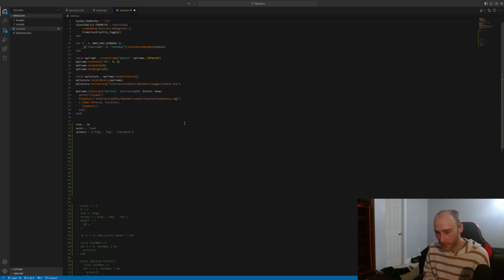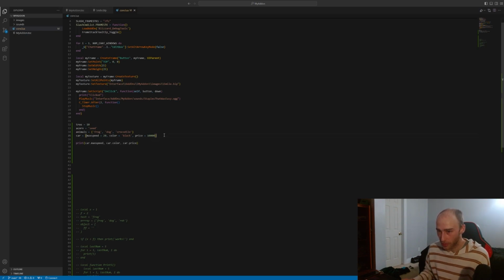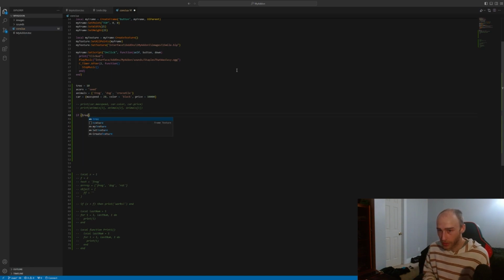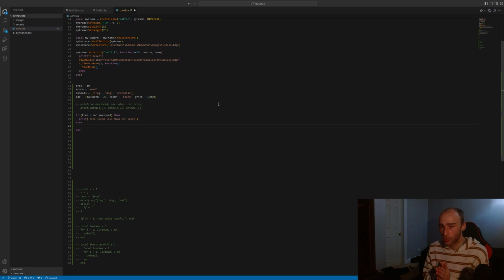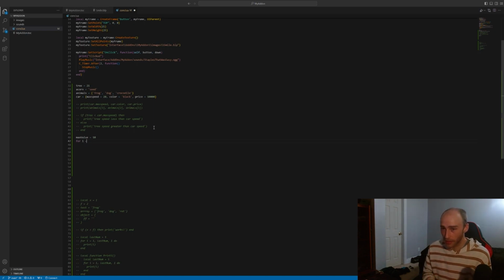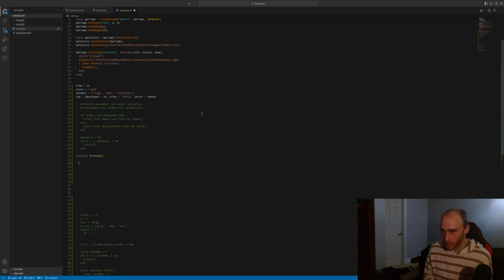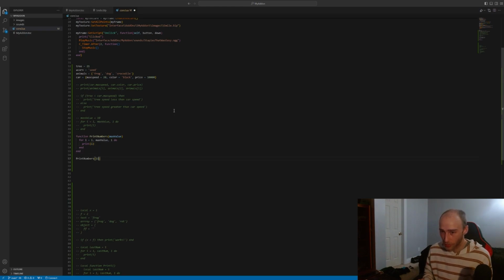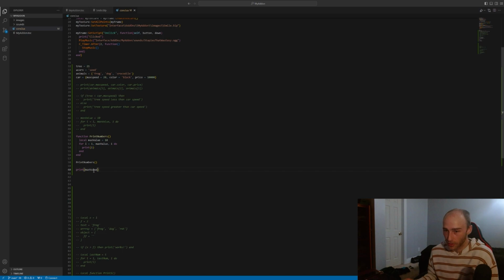How To Make World of Warcraft Addons - Part 3 - Basic Coding Skills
This video is just to go over some basic coding tools that are commonly used in WoW addon development.